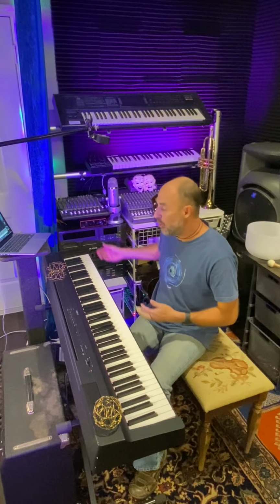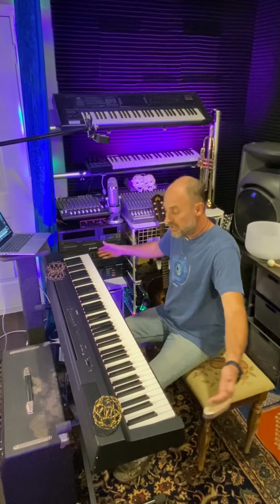H.E.R.O. C.A.S.A. Middle C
Basic piano lessons - free -- middle C - LessonswithBenjaminCallan.com